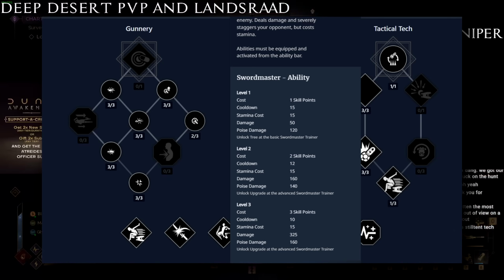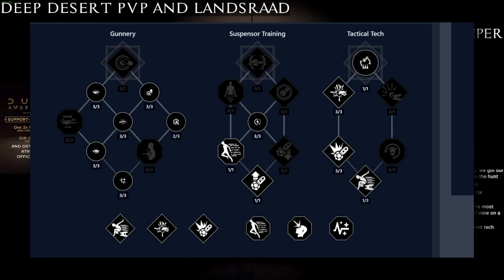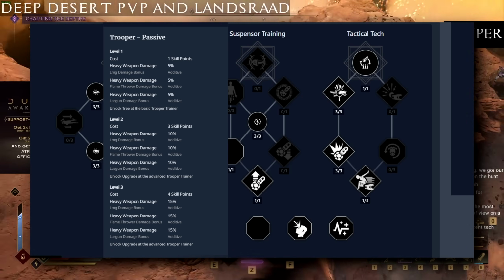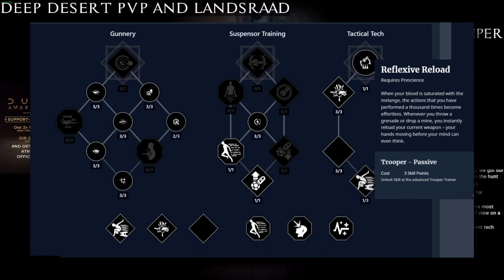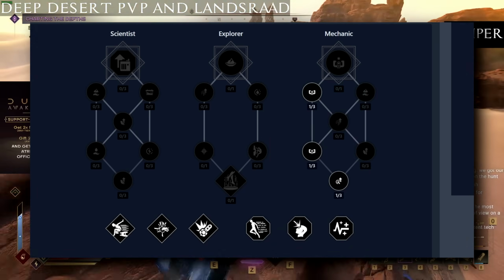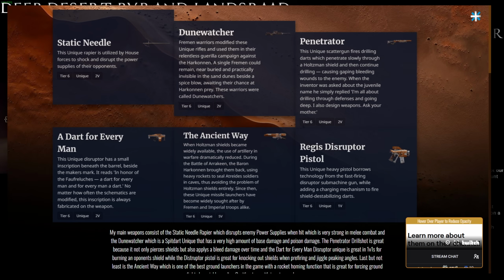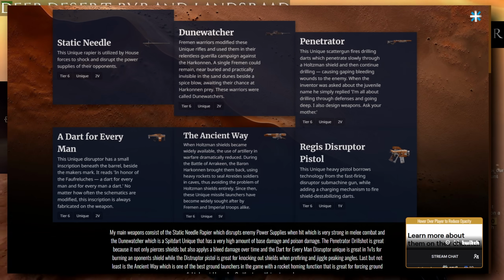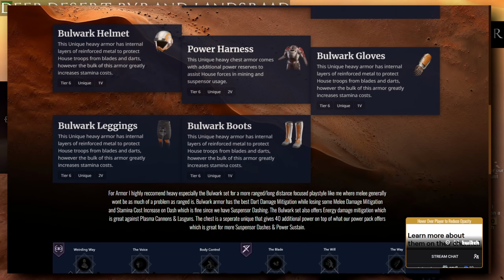INSANE RANGED ENDGAME BUILD GUIDE & CLASS - Dune Awakening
Timestamps
00:00 - Intro
01:00 - Abilities & Techniques
11:43 - Passives
25:51 - Weapons
33:24 - Armor & Utility

Specs:
- PC:
Intel 11600K @5GHz, Gigabyte 3070 8gb, 32gb Team T-Force @3600mhz, Corsair H100i Rad, Aorus B560M PRO AX, 650W 80+ Gold PSU, 1TB NVMe SSD, 1TB SATA SSD, 1TB Western Digital HDD & 1TB Seagate External HDD.

- Prephs:
Logitech G Pro X Dex 2 Superlight(800dpi) Mouse, Keychron K12 Keyboard w/Duck TCC Heart Switches, Logitech G640 XL Mousepad(Pink), AOC 240hz 1ms 32" Monitor Mounted & AOC 144hz 1ms 24" Monitor Mounted as 2nd Display.

- General Game Settings:
Max FOV, 65cm 360° Sensitivity Across Most Games

What is Dune Awakening:
Dune: Awakening is an open-world, multiplayer survival game set in the iconic Dune universe. The game offers a large-scale, persistent, and highly immersive world with social hubs, server-wide politics, and a cinematic storyline. Players can survive, explore, and build their way to power on the planet Arrakis, with the option to unite or compete with other survivors. The game features a robust building system, sandbox combat, and a dynamic world that changes over time.

What is Once Human:
Once Human is a free-to-play post-apocalyptic third-person open-world multiplayer survival game. It is set in a strange, post-apocalyptic future where players must unite with friends to fight monstrous enemies, uncover secret plots, compete for resources, and build their own territory.